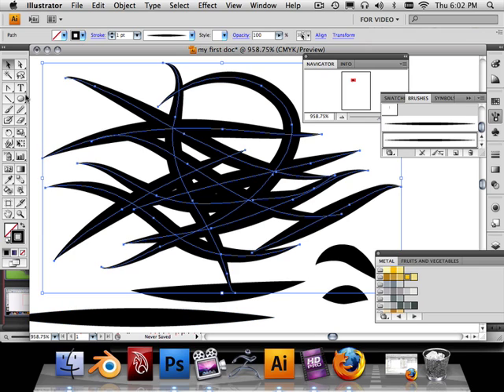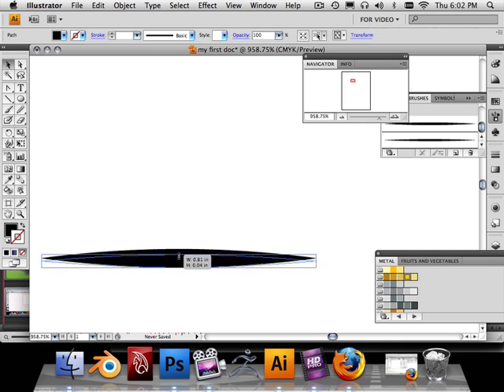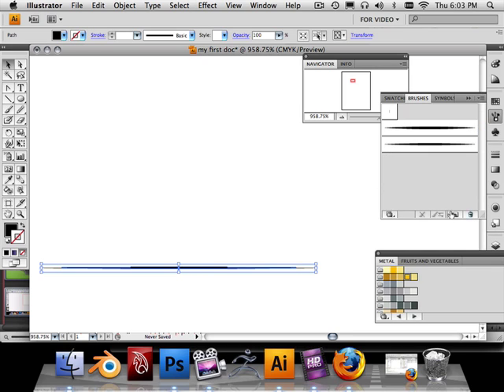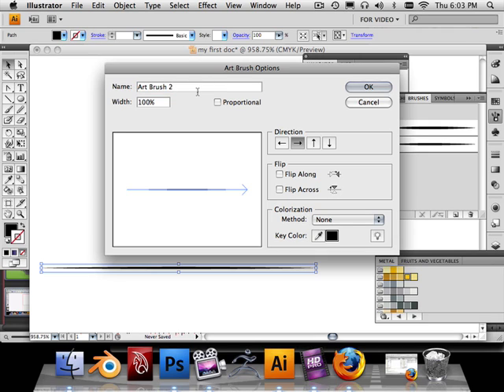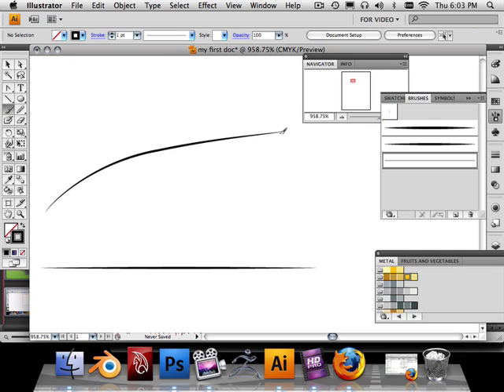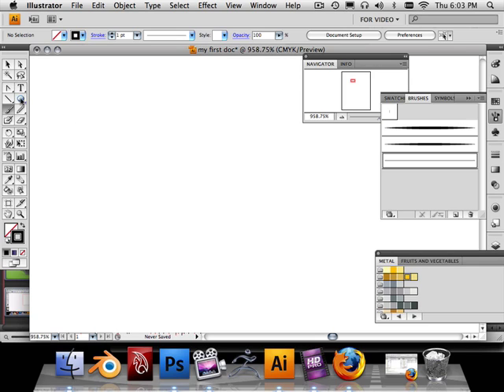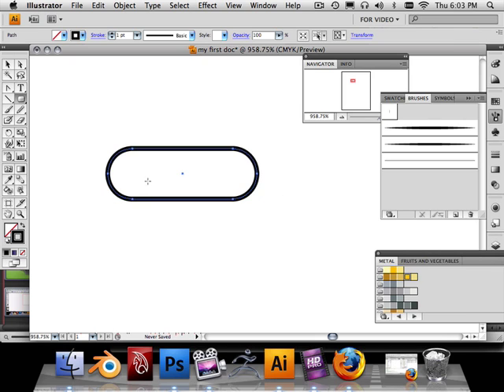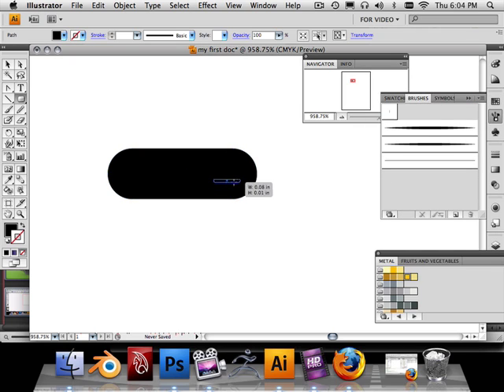0009 Illustrator (tapered brush)